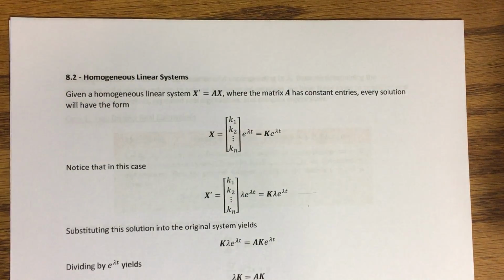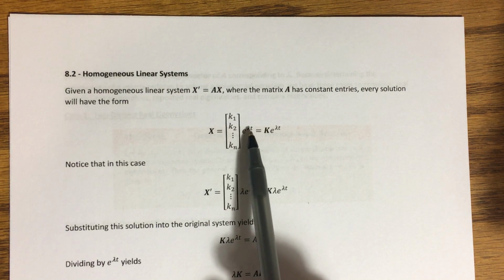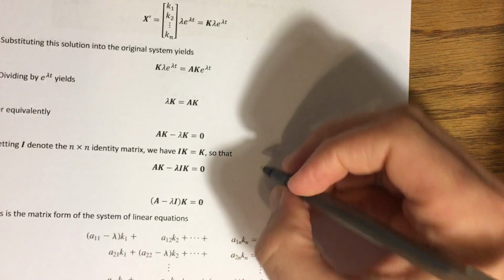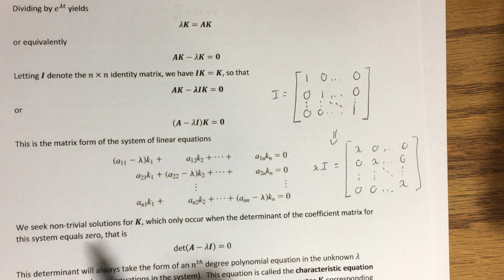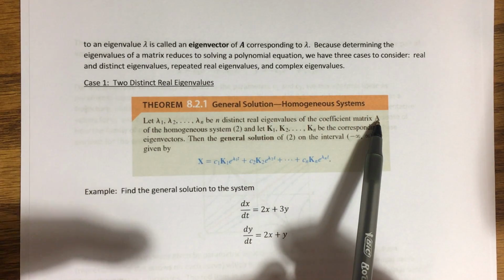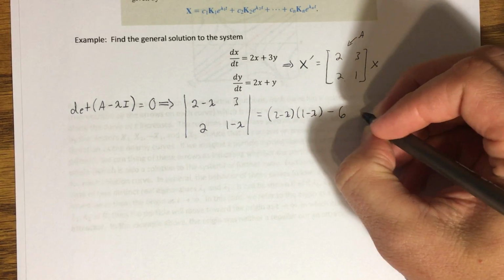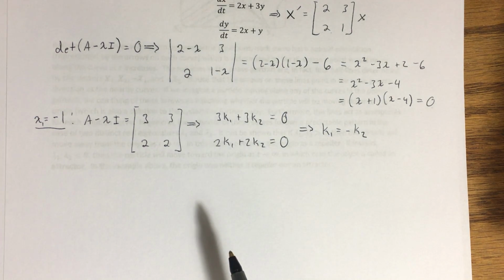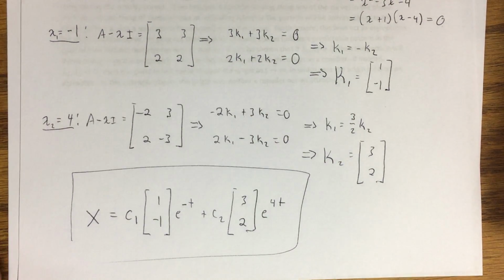8.2 - Homogeneous Linear Systems (Part 1)